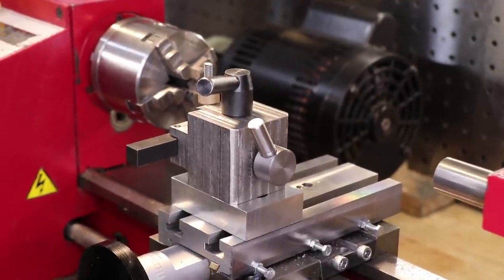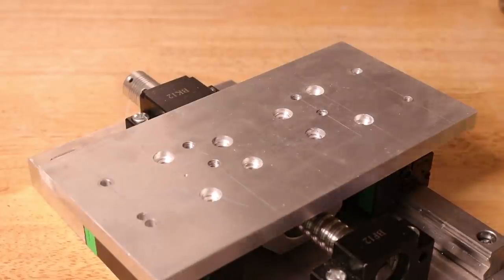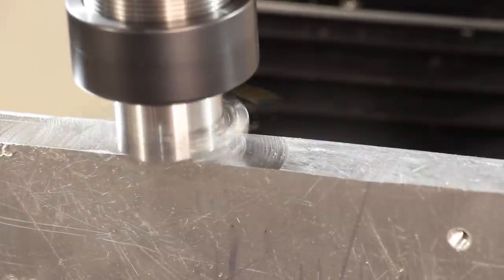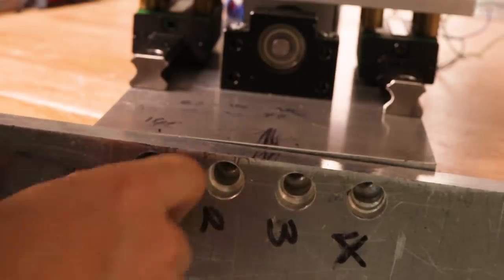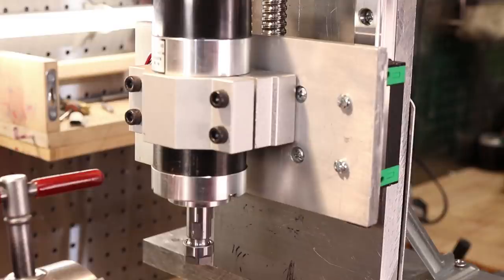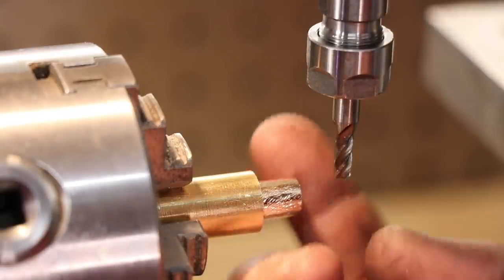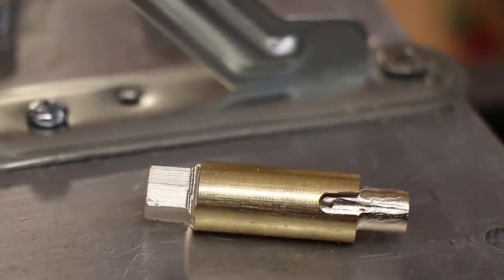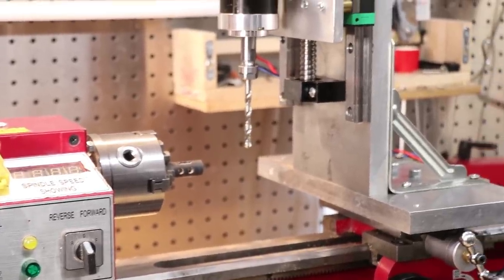Making A Lathe Milling Attachment | Lathe Mill Combo Mod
G'day everyone,

In this video I will be making use of the t-slots that I made in a previous video where i rebuilt the mini lathe's cross slide. A modification that I have wanted to try for a long time is to make a milling attachment for the lathe. Having a milling axis will allow me to cut kay ways, index using the lathe head and eventually allow me to cut my own spur gears.

In this video I will be making and modifying my existing CNC controlled vertical axis to work with the mini lathe, and doing some basic milling operations.

Mill: Sieg x2.7l Mini Mill

Timestamps
0:00 - Intro
0:40 - Making The Milling Attachment
4:52 - Testing The Milling Attachment